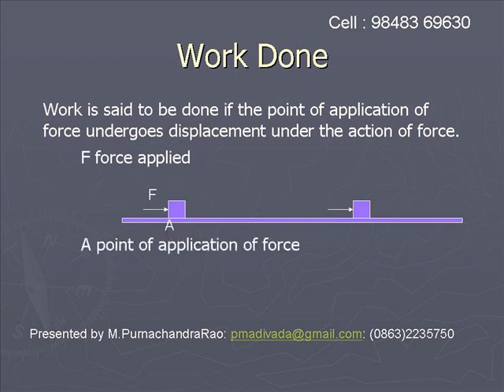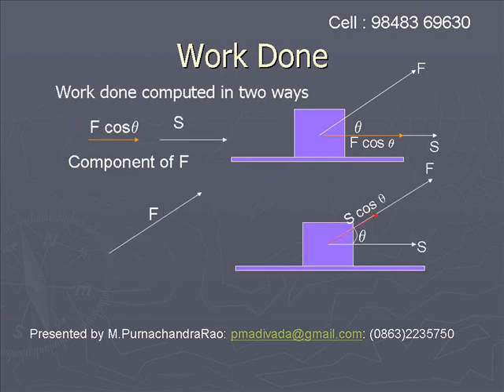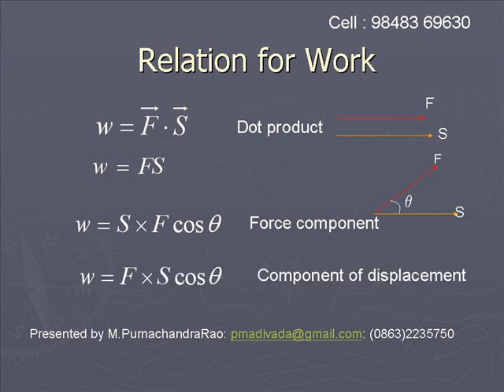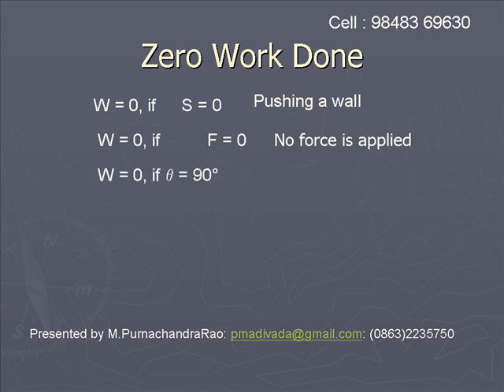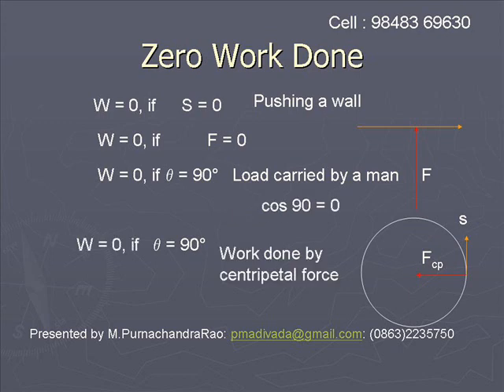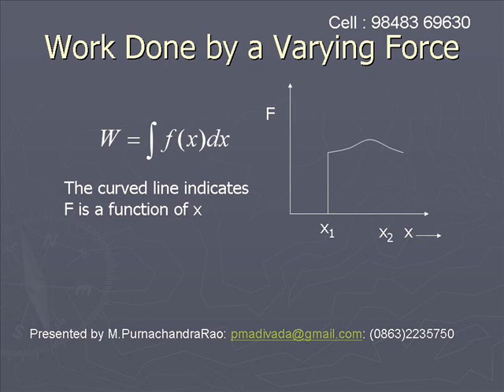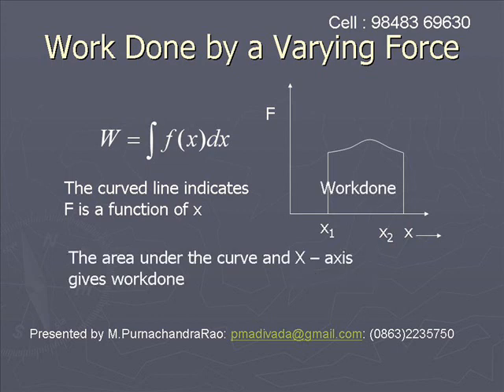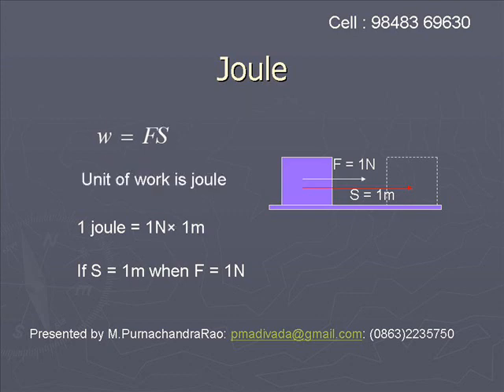06 01 work done